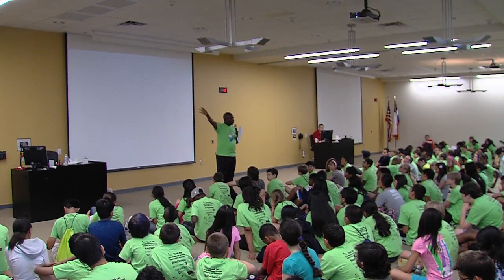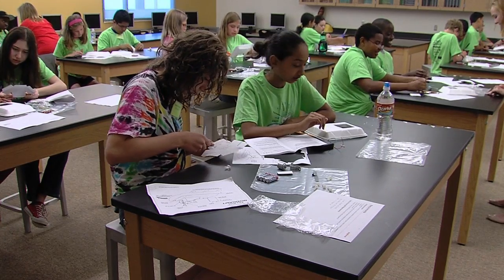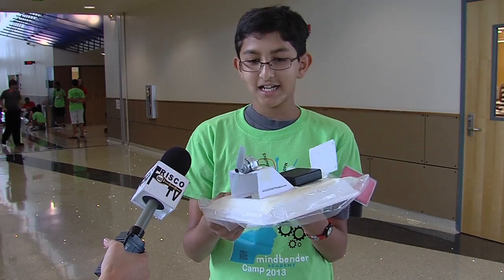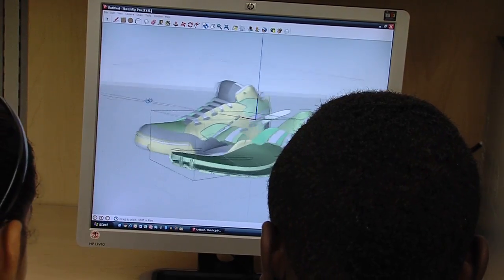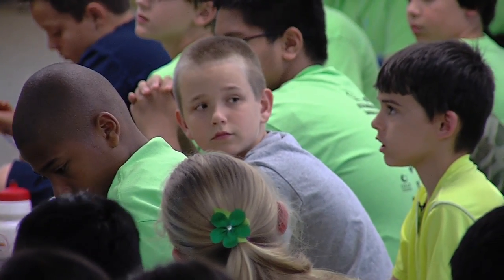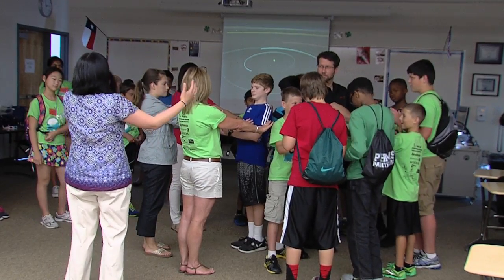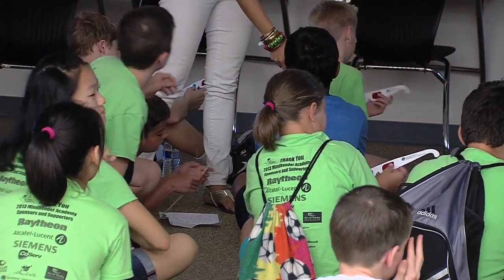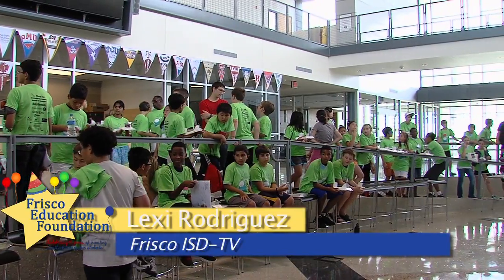STEMulate the Mind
Frisco ISD-TV's Lexi Rodriguez brings us highlights from Summer 2013 of the popular Frisco ISD Mindbender Academy camp of which registration fills up in a matter of seconds.